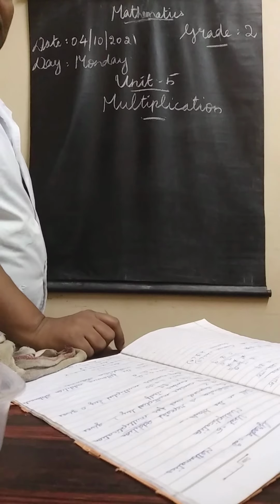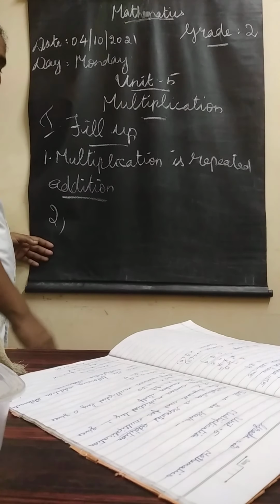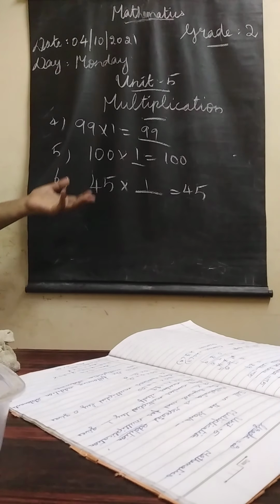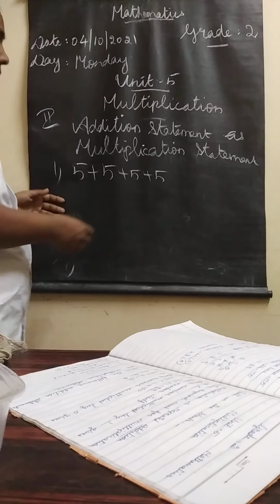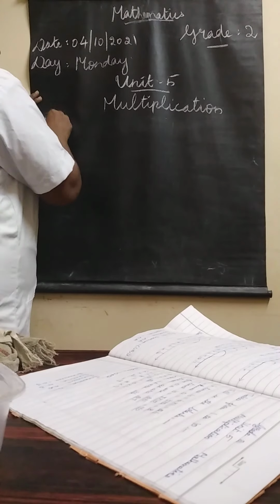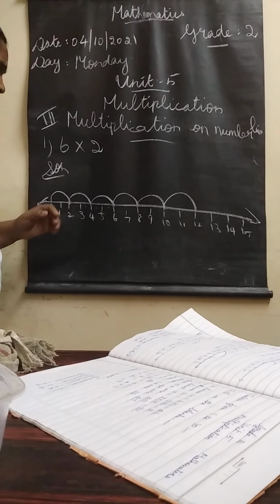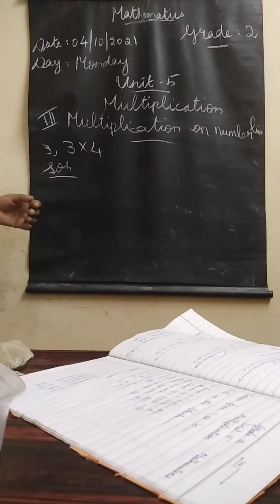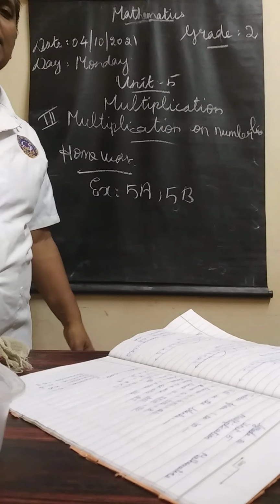Grade 2 Mathematics,Unit:5(Multiplication),04/10/2021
Date:04/10/2021
Day Monday
Unit:5(Multiplication)
Name of the teacher:J.Shami Hephzibah